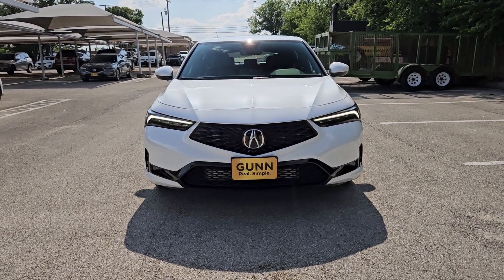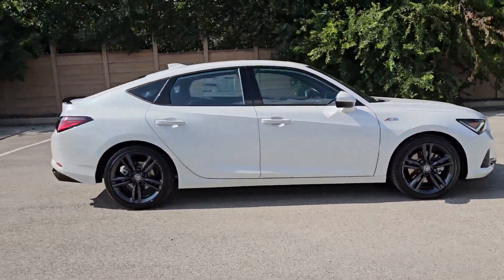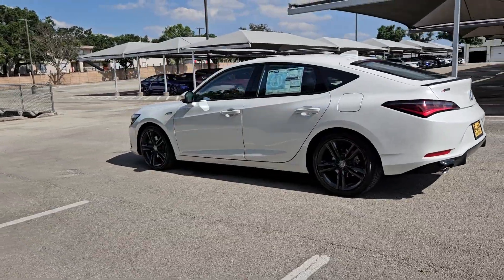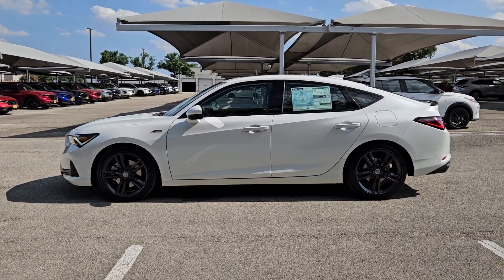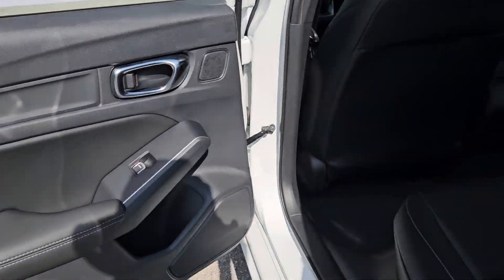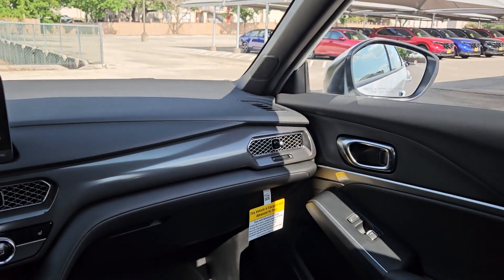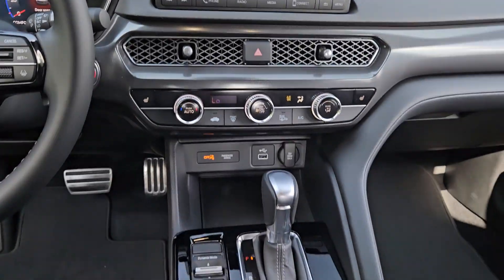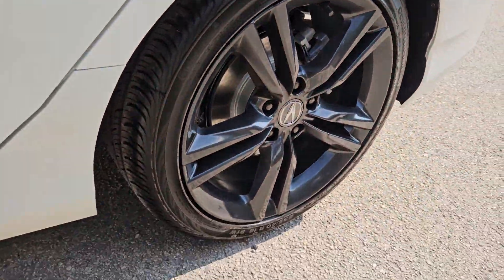2024 Acura Integra w/A-Spec Package San Antonio, Austin, Houston, Dallas, Boerne TX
New 2024 Acura Integra w/A-Spec Package available at gunnacura located in 11911 IH 10 West, San Antonio, TX, 78249.
Stock#: A24615 - VIN#: 19UDE4H38RA028825

Here is a wonderful   2024  Acura Integra. This powerful Integra is all about premium style and satisfying performance. Its spirited manners, upscale interior, desirable infotainment features, impressive safety scores, and of course its knockout looks let you take a new sense of excitement along on every journey. The following are some of this vehicles highlighted options: Intelligent Auto on/off High Beams, Pre-Collision System, Lane Departure Warning, Keyless Entry, Moonroof, Back-Up Camera, Adaptive Cruise Control, Keyless Start, Heated Mirrors, Fog Lamps. Feel the excitement build when you take the wheel of this sporty Integra. Treat yourself to a test drive today. Our staff will toss you the keys and give you an outstanding customer experience.